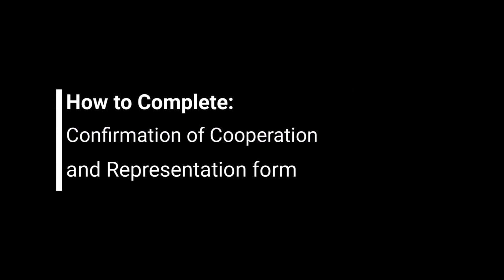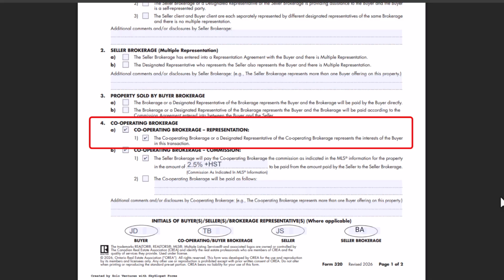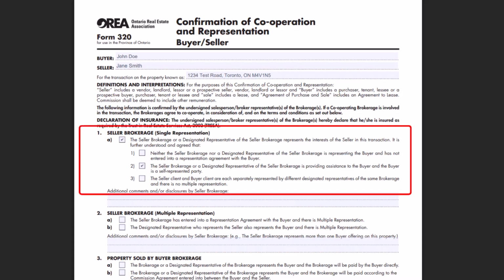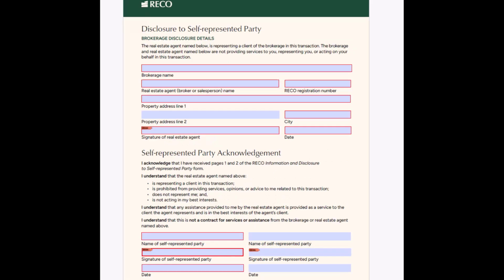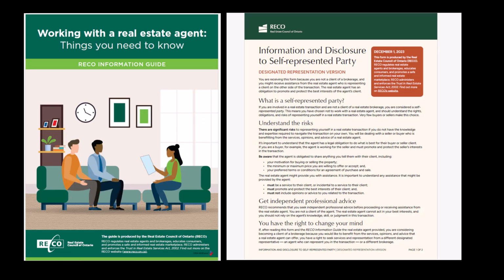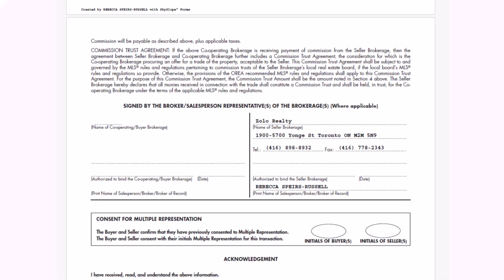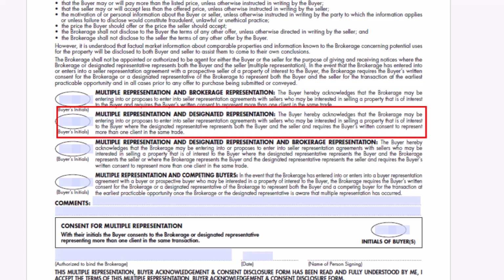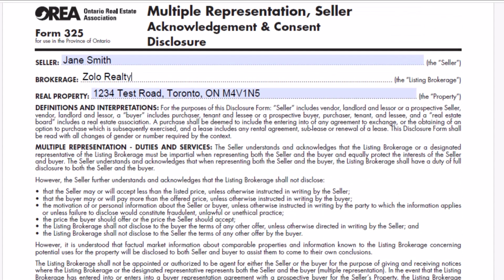How to Complete the Confirmation of Cooperation Form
This video will demonstrate how to complete the Confirmation of Cooperation and Representation form across four different scenarios, including scenarios involvingself-represented parties and multiple representation.